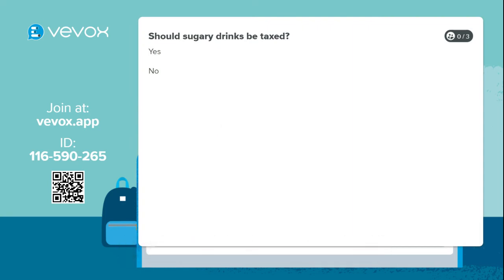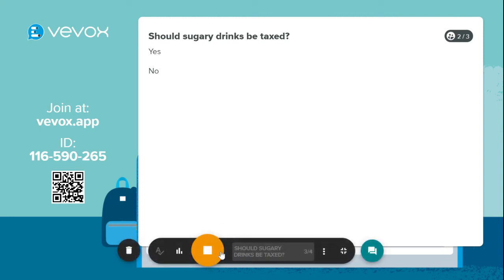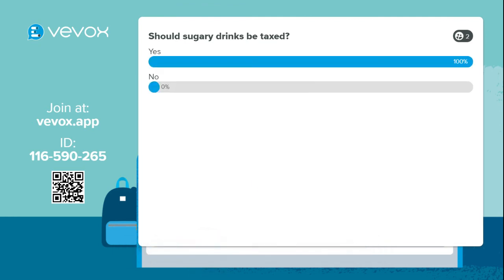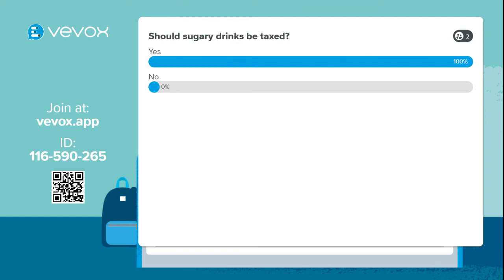Easy Win - Provoke Discussion with Polling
This short video shows how Vevox polling can help generate discussion with your students.

- Allow students to see what the room thinks
- This encourages students to share opinions as you have broken down the barrier of the unknown
- Students then want to challenge and justify their opinions
- Increases participation

and give it go.